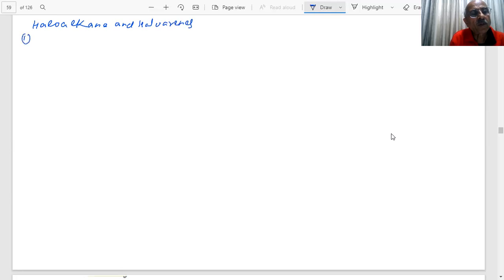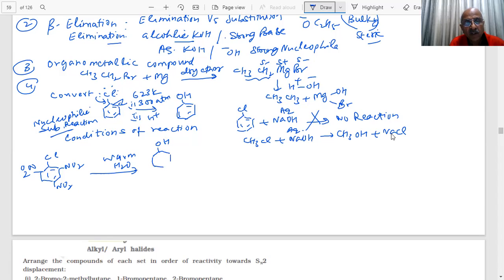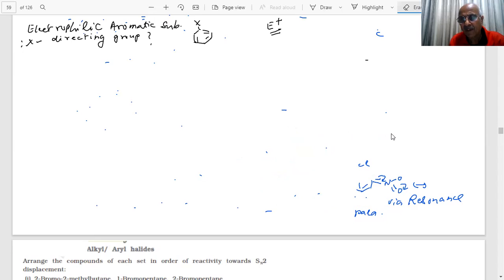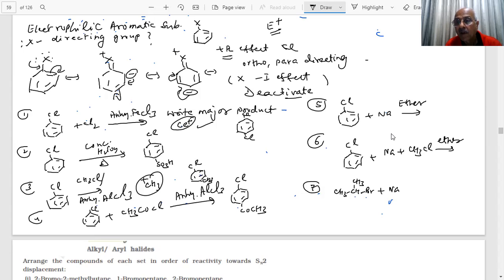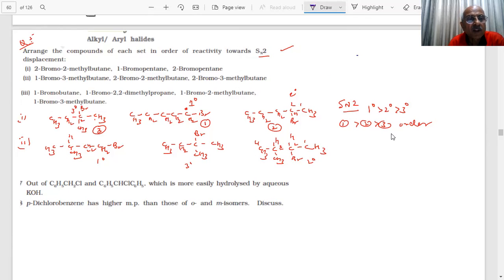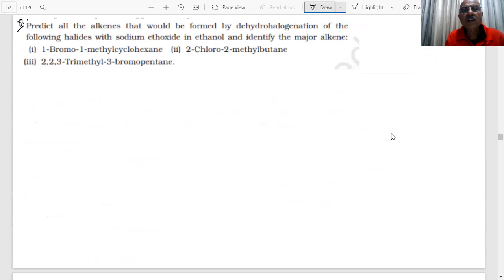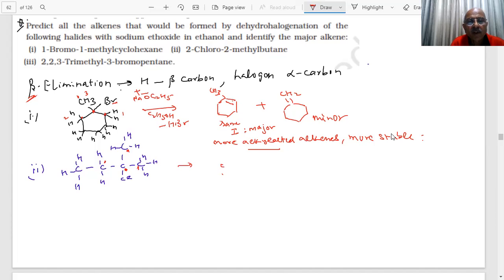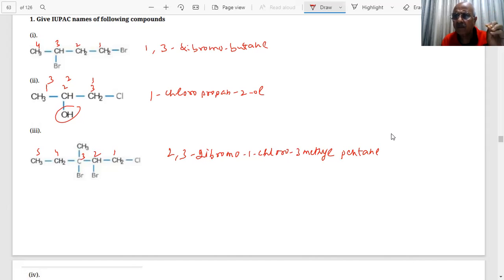HALOALKANES AND HALOARENES |IMPORTANT QUESTIONS OF ALKYL HALIDES AND ARYL HALIDES|12,NEET|SUNILSIKRI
1. Preparation from Alcohols,
2. Free radical Halogenation,
3. Electrophilic Substitution,
4. Sandmeyer reaction,
5. Finkelstein reaction,
6. Swarts Reaction,
7. SN2 and SN1 reactions,
8. Elimination reaction,
9. Nucleophilic substitution reactions,